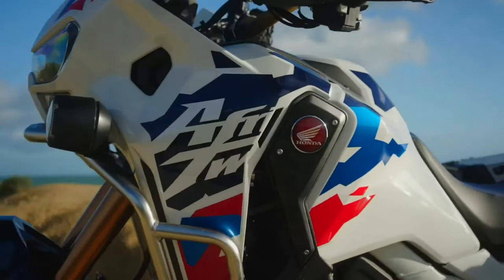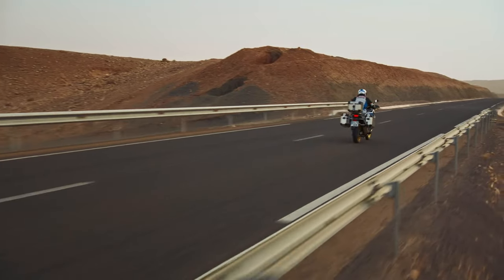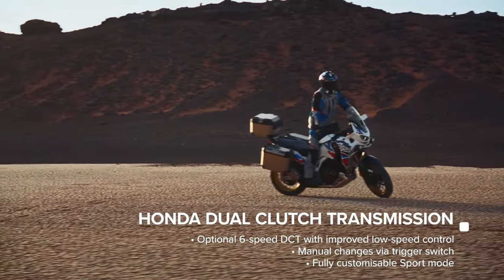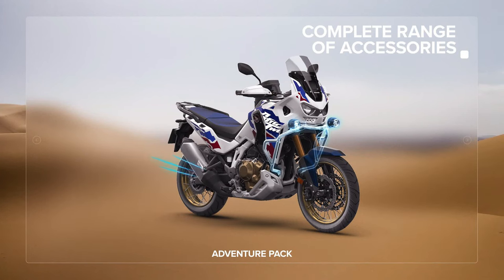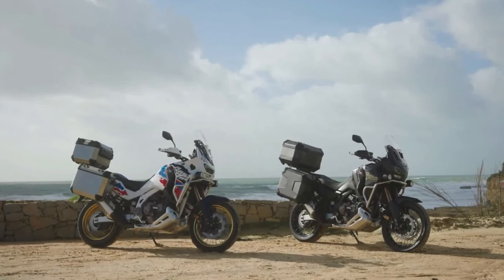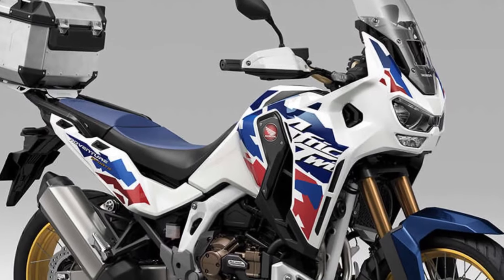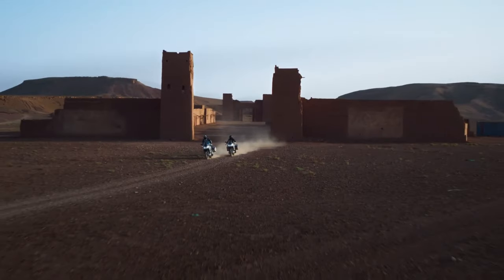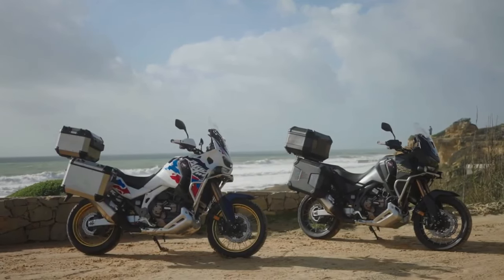2024 Honda CRF1100L Africa Twin Review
2024 Honda CRF1100L Africa Twin Adventure Sport, 2024 Honda CRF1100L Africa Twin Review @motoadv6305